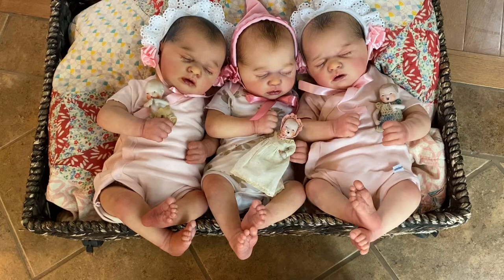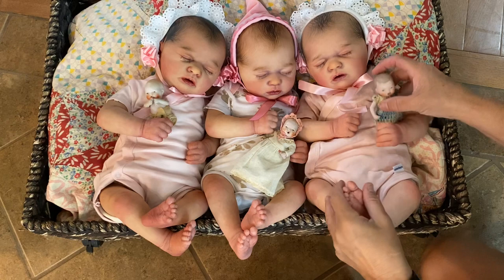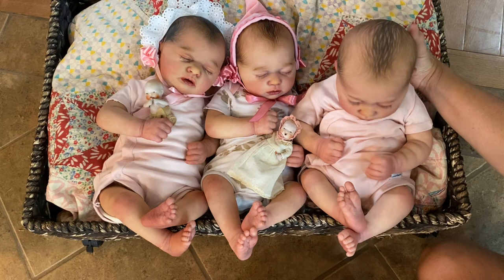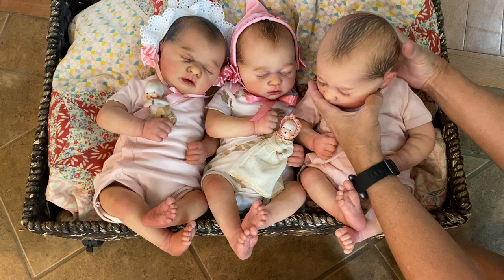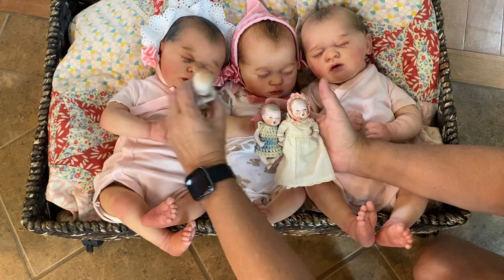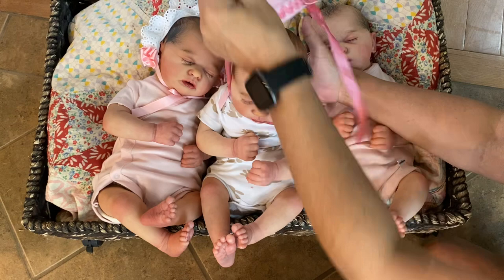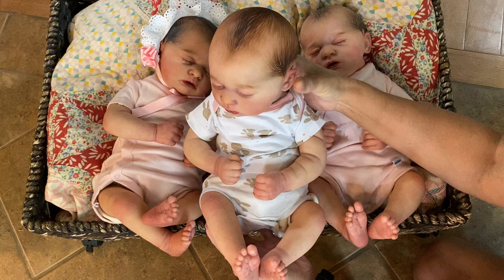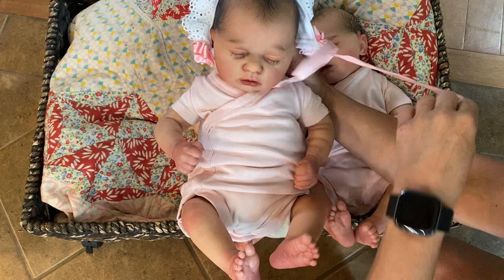Use these colors to create reborn hair@SweetPotatoPieNursery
LaDonna @SweetPotatoPieNursery tells what colors to use for painting, black, dark brown and auburn hair and shows the three finished hair colors.